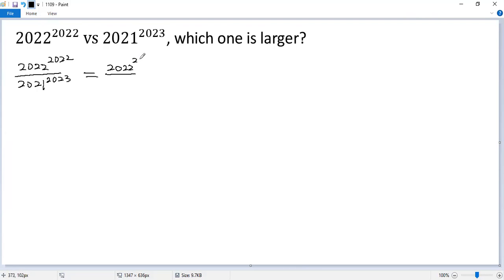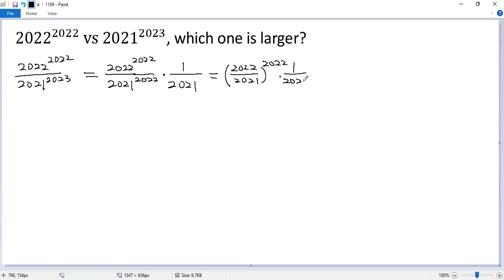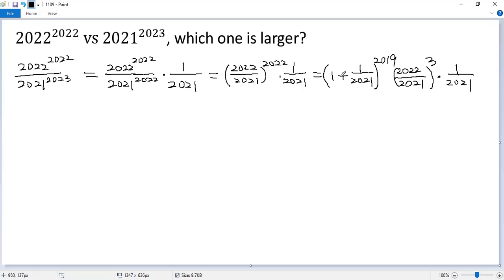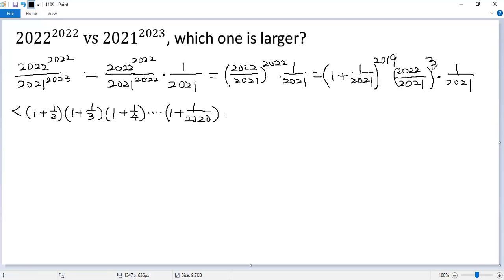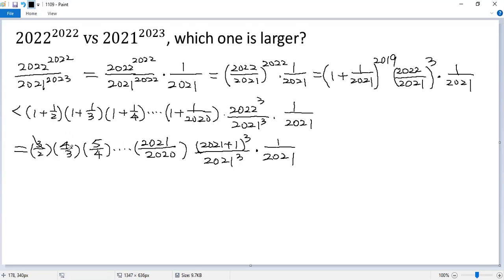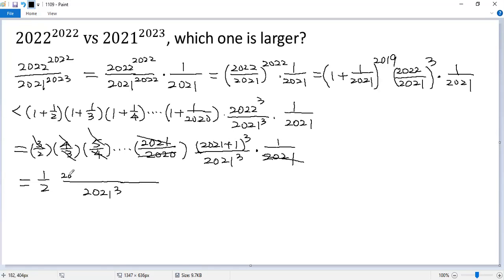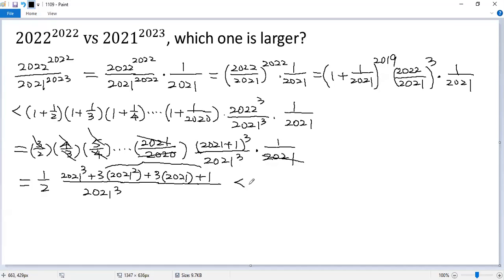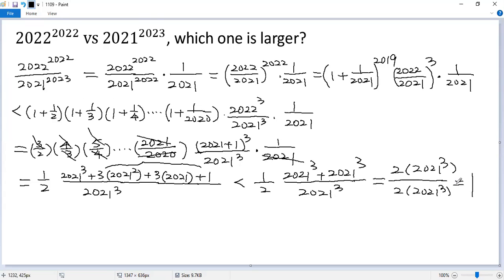Cool Tricks for Comparing the Large Exponents 2022^2022 and 2021^2023 | Math Olympiad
This math tutorial video shows you how to compare the two large exponents 2022^2022 and 2021^2023 by estimating their quotient. The tricks used include zooming, telescoping and whole cube formula.

Math contest
Mathematics contest
Math competition
Mathematics competition
Math Olympiad
Mathematical Olympiads
Putnam Mathematical Competition
Math league
Mathcounts
MathCON
SAT
ACT
AMC
Euclid
Fermat
Cayley
Pascal
Kangaroo
Math
Algebra
Calculus
Geometry
Trigonometry
Arithmetic
Equation
Solution
Linear equation
Quadratic equation
Cubic equation
Algebraic equation
Exponential equation
Logarithmic equation
Radical Equation
System of equations
Quadratic formula
Perfect square formula
Factor
blackpenredpen
premath
sybermath
Math booster
The Math Sorcerer
Khan academy
just algebra
Math Window
MindYourDecisions
Polynomial
Radical
Fraction
Rational function